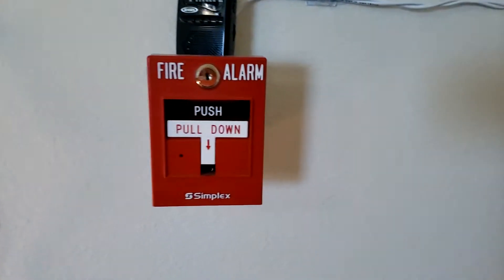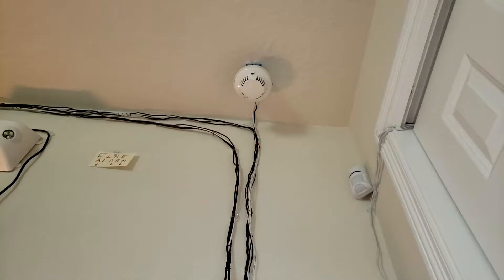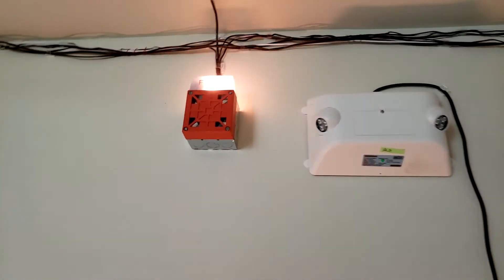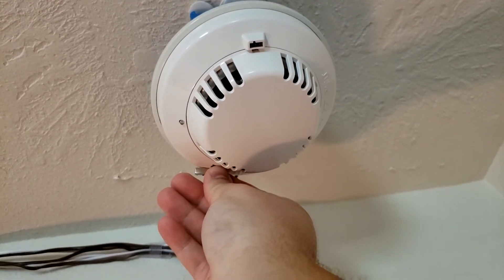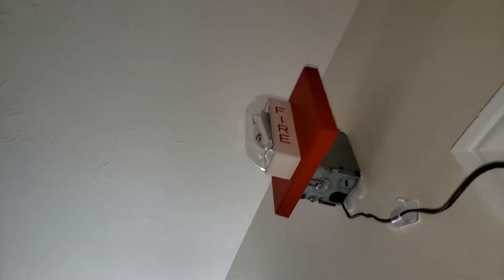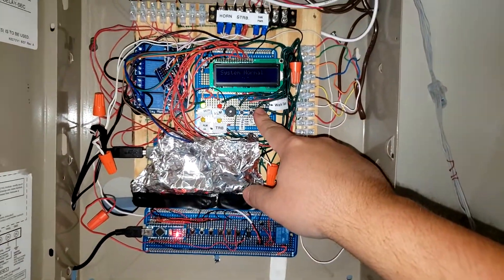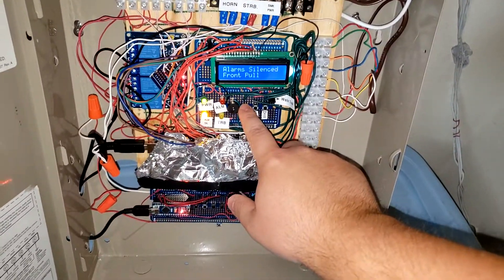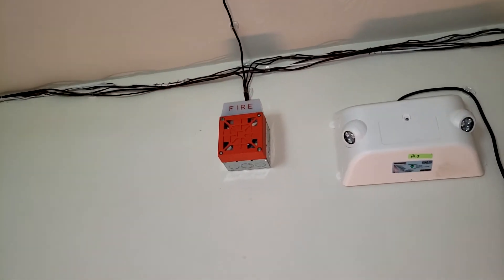Fire Alarm System Test 3: New Panel!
Yep, a new panel which is Arduino based! Still trying to figure out the EMI detection and how to get rid of it. More alarms and system tests with this panel will come soon. ;) Oh and if you're wondering where the Kidde Scropio went? I put it in my closet in my alarm collection bin.